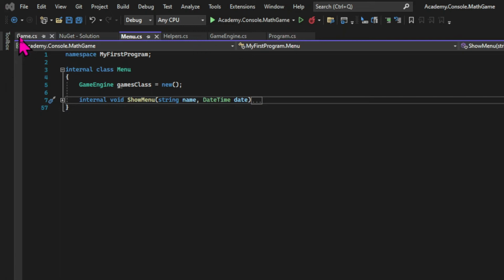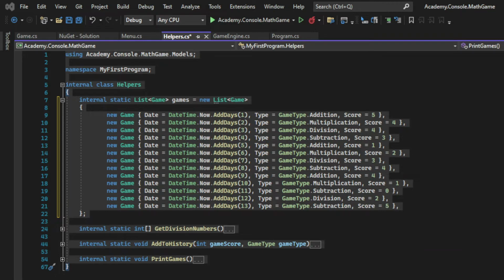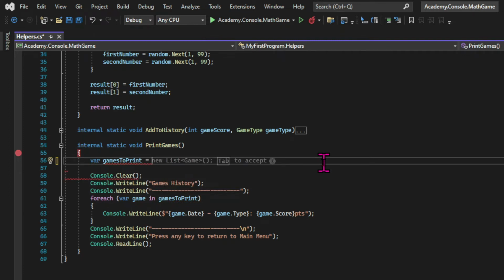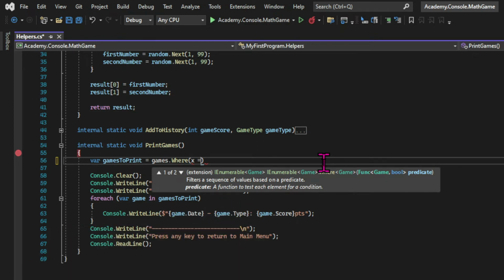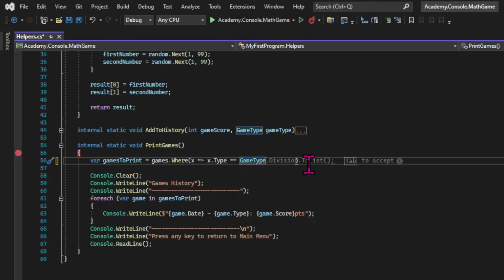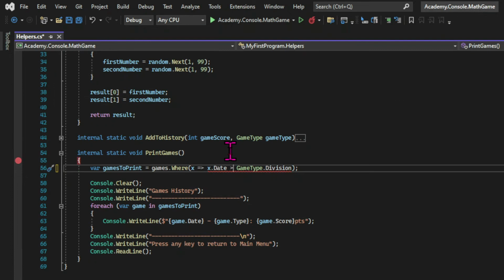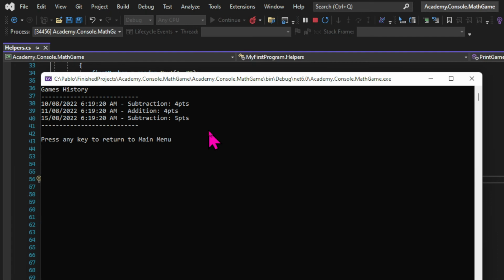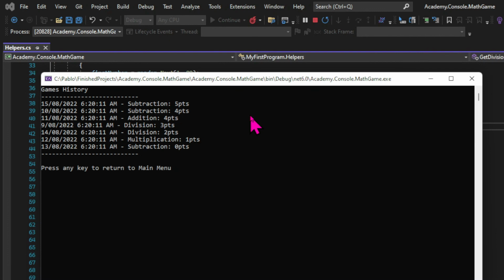Escape Tutorial Hell: Learn C# Building a Math Game in 2022 - Part 19 (Linq)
This time we learn about Linq, this powerful C# feature for querying data sets.

👨‍👩‍👦‍👦   Discord (add me and I'll add you to our community):
pablocappuccino#4729